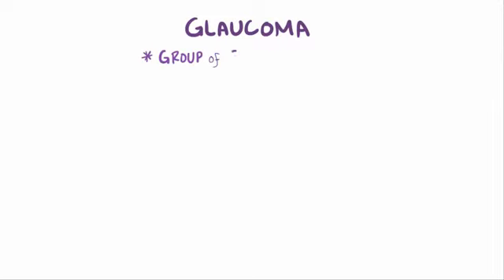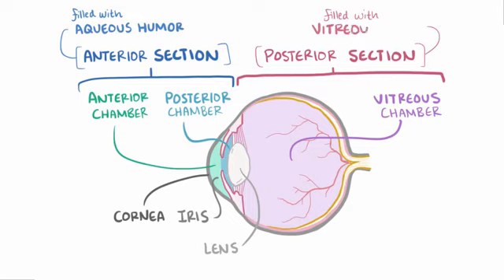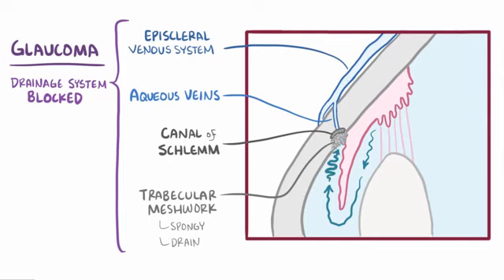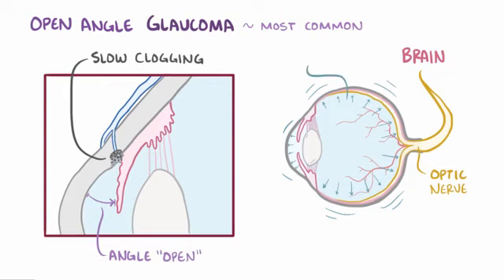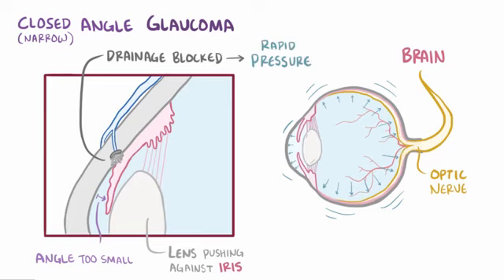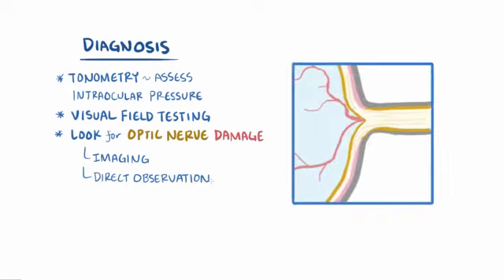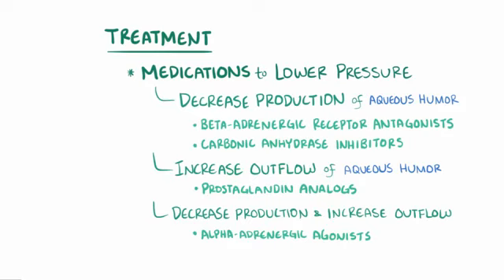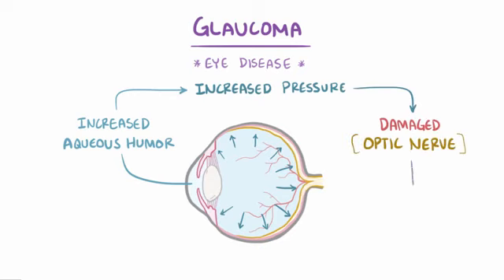Glaucoma ( kala motia )